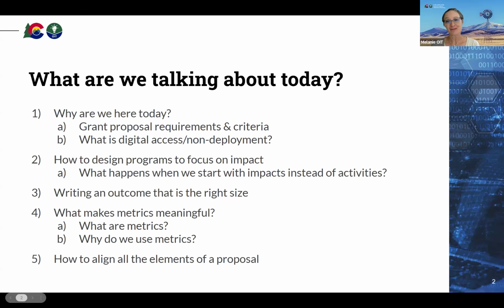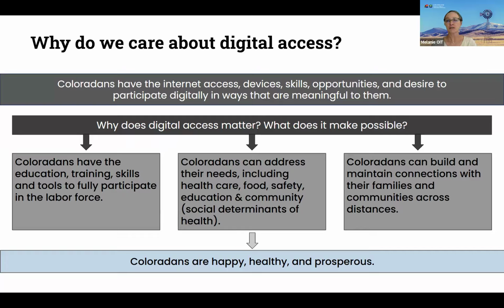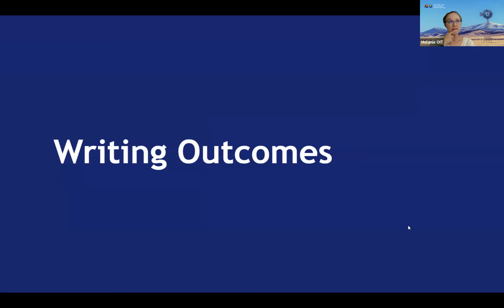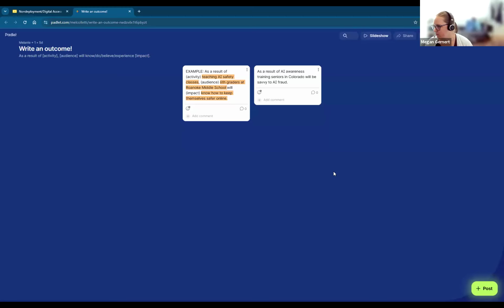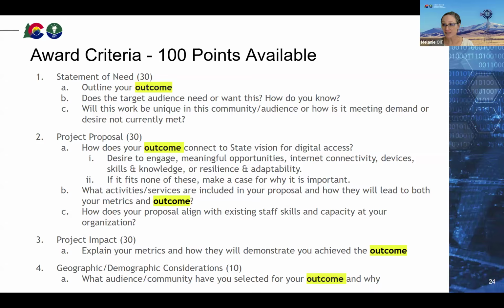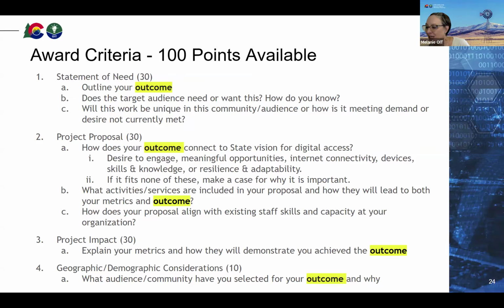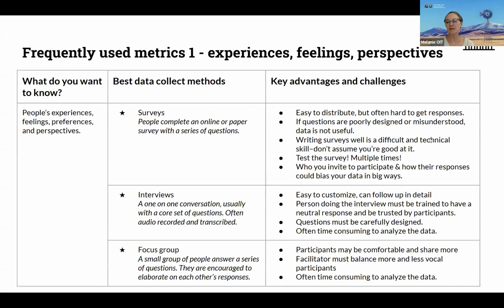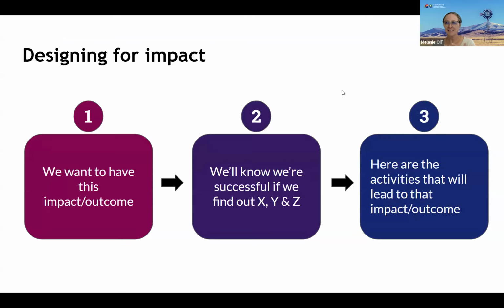Advance-Local Non-Deployment Webinar - July 14, 2026